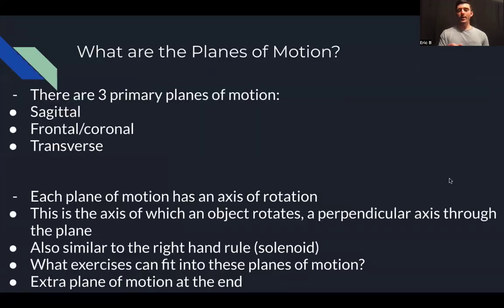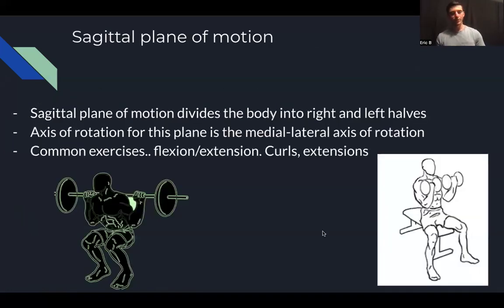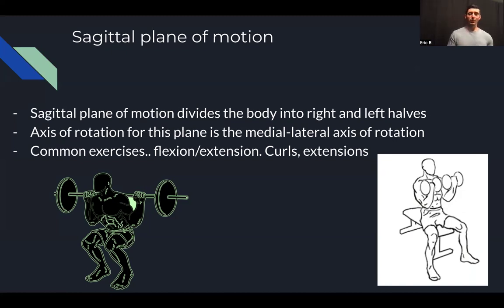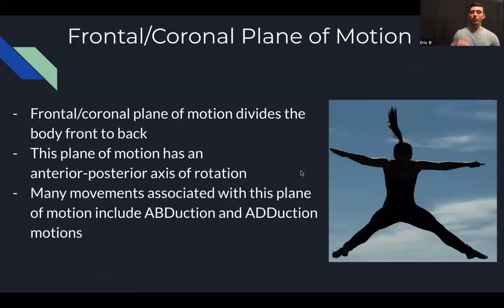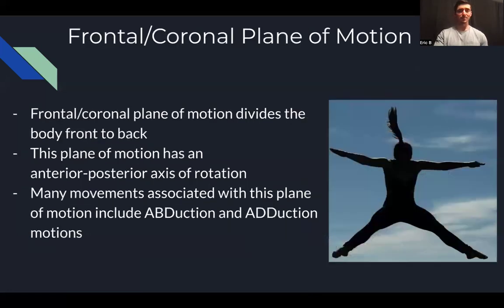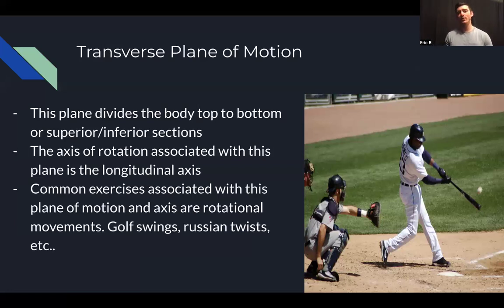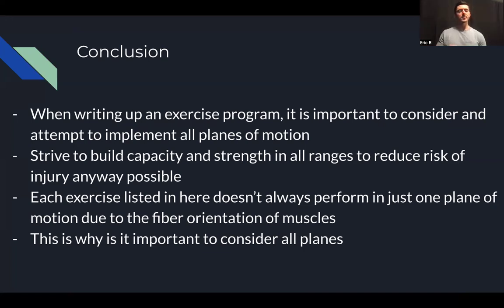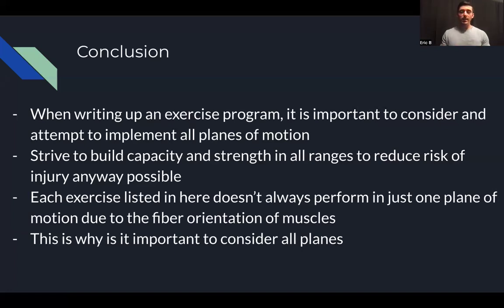Planes of Motion for Exercise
Hi guys, welcome back. In this video, I describe some of the different planes of motion during exercise.